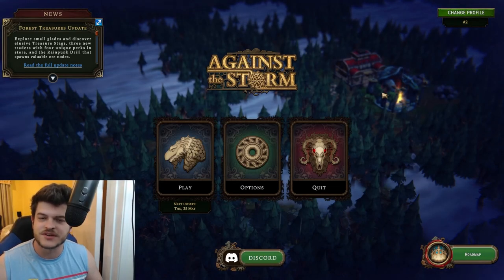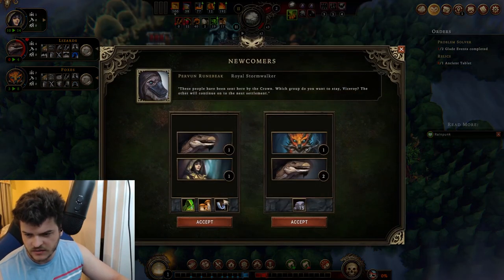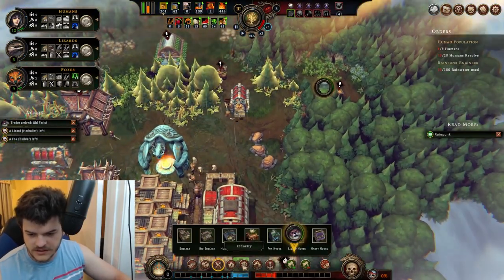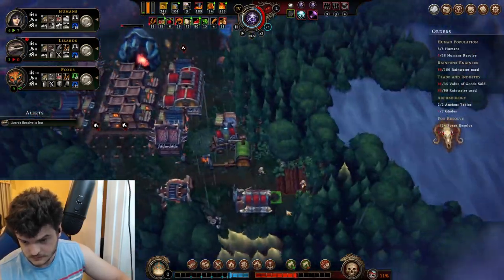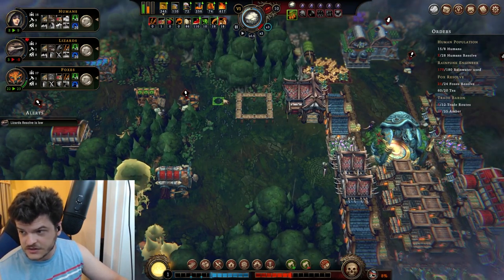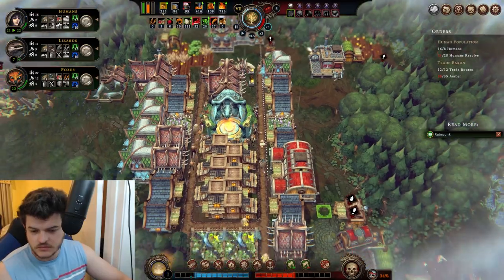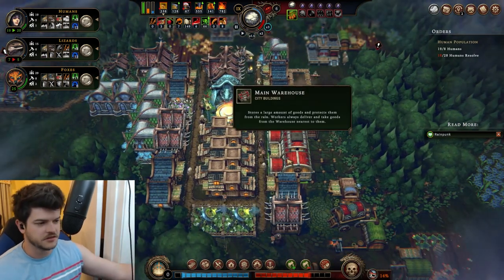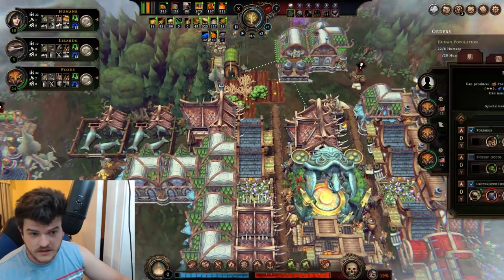Nail Biter - Against The Storm Episode 23 Viceroy Difficulty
This is going to be ROUGH